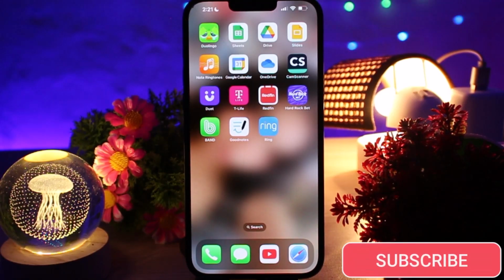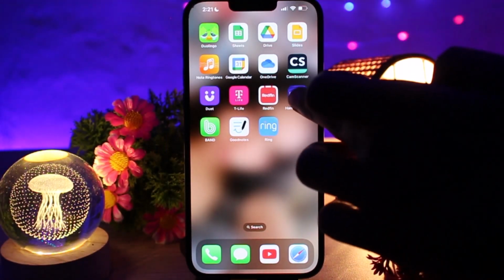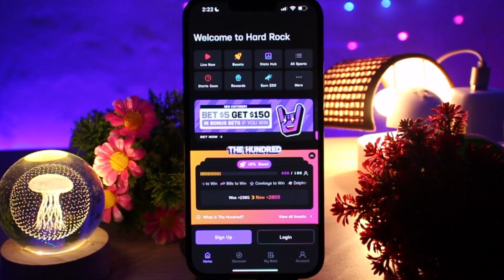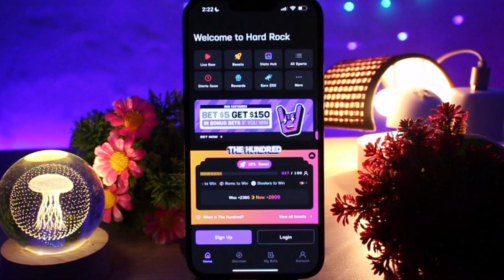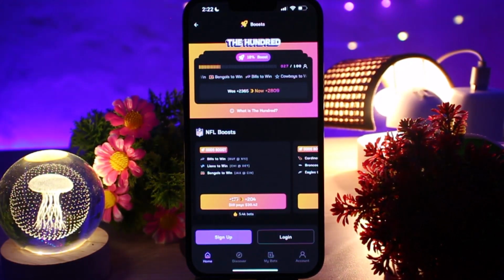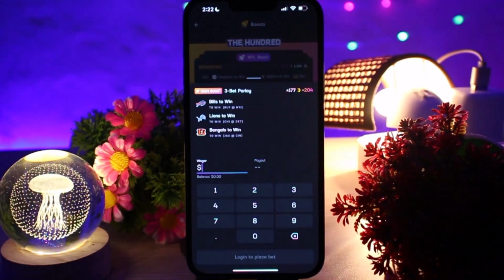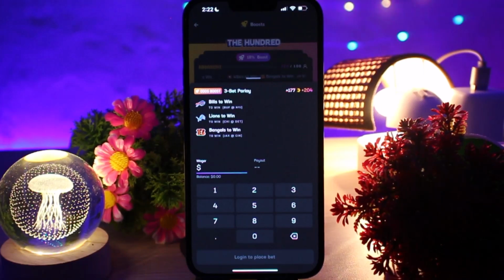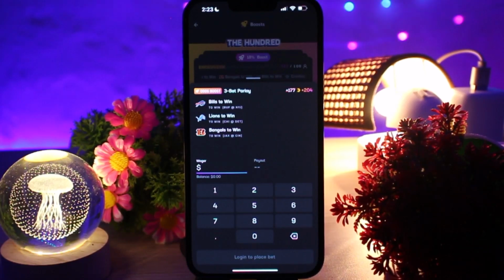Step-by-Step Guide: Place Your First Bet on Hard Rock App – Best Way